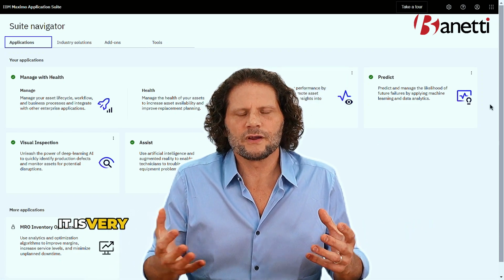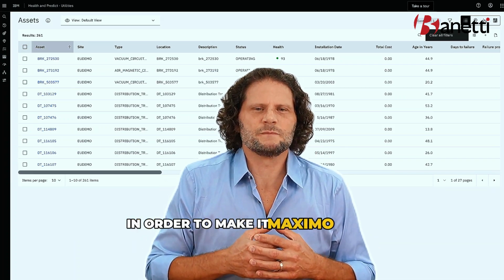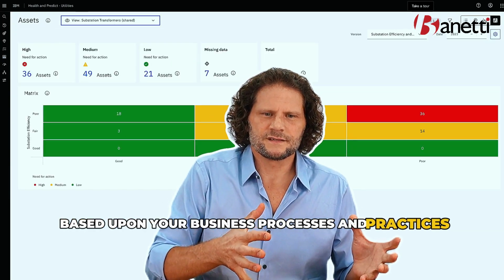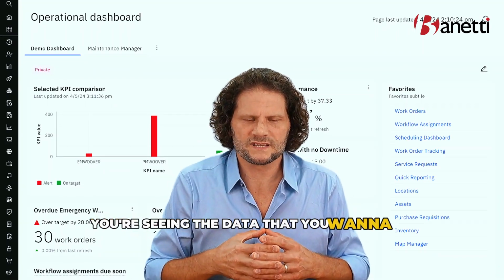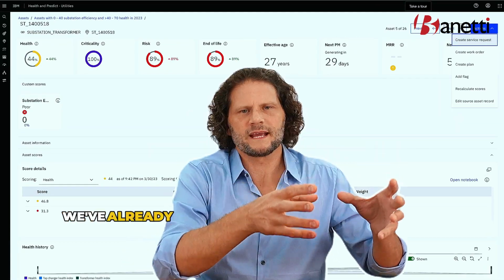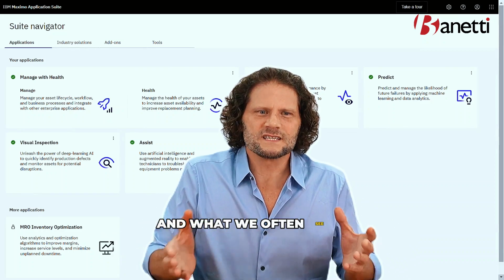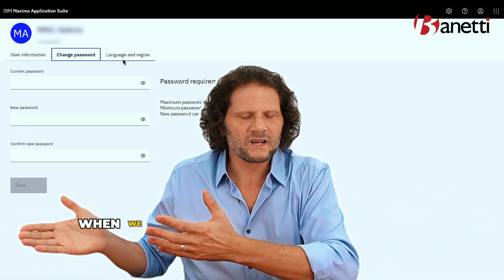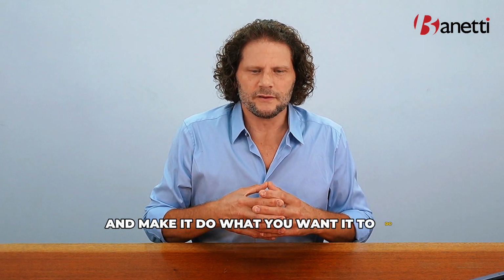What Is Needed For An IBM Maximo®️ ROM ?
In this video, Matt Boehne outlines what’s needed to accurately estimate a IBM Maximo®️ upgrade or implementation. From user roles and workflows to integrations and data sources—learn what details drive cost and complexity, and how Banetti helps you get it right.

0:00 - Introduction: What’s needed to estimate a IBM Maximo®️ upgrade or implementation
0:16 - IBM Maximo®️ complexity across industries and use cases
0:40 - Key detail #1: Number of organizations and sites
1:11 - Understanding roles and security group setup
1:28 - Defining user permissions and workflow implications
2:25 - Scope of use: Which IBM Maximo®️ applications are needed
2:53 - Integrations with other enterprise systems
3:36 - Complexity of integrations and data flow direction
3:48 - Data sources: Where is your legacy data coming from?
4:17 - IBM Maximo®️ strict data requirements and referential integrity
4:57 - Adapting workflows, screens, and mobile configurations
5:20 - Dashboards, saved queries, reports, and analytics setup
5:54 - Avoid replicating the old system—focus on improvements
6:18 - Transitioning from lagging to leading indicators
6:55 - Summary: All components needed for a cost estimate
7:25 - Final message: Reach out for help—Get ready with Banetti